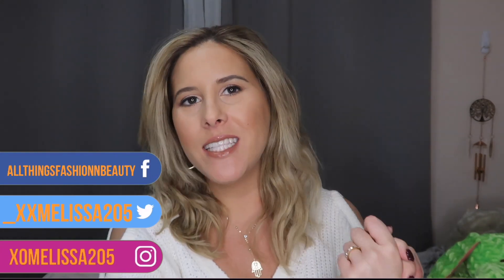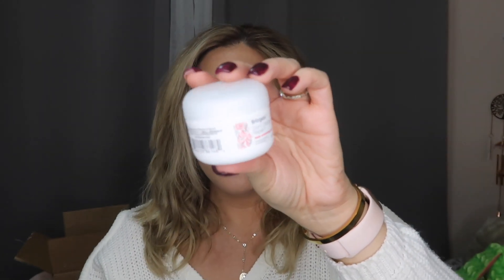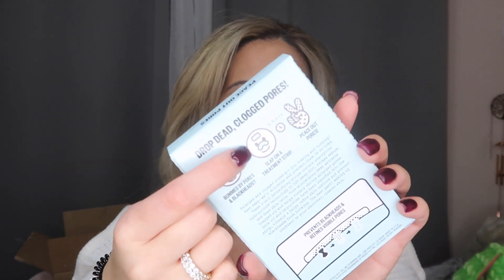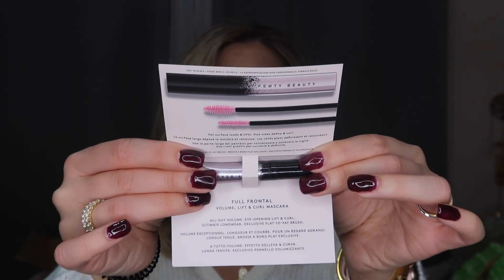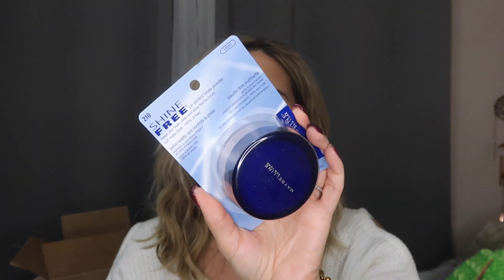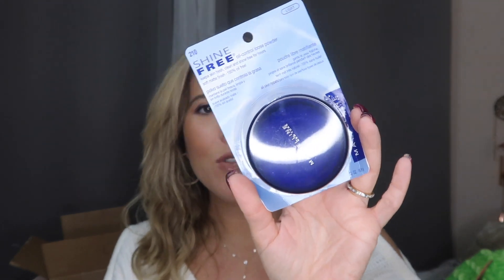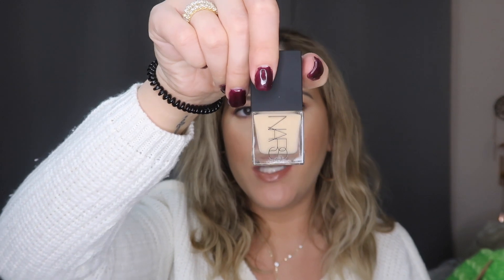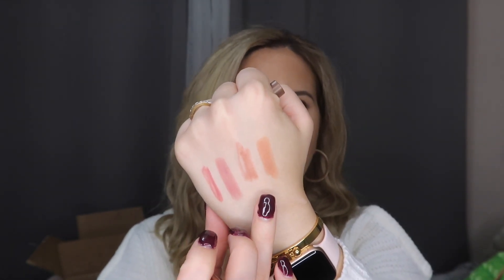MY HUGE MAKEUP HAUL x SEPHORA AND ULTA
Today I am excited to show you all the new makeup that I got.